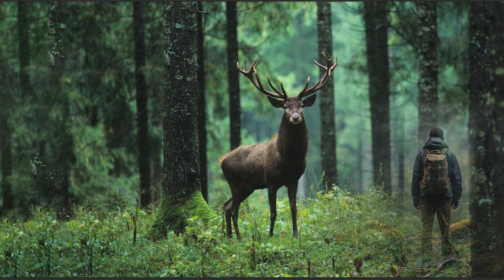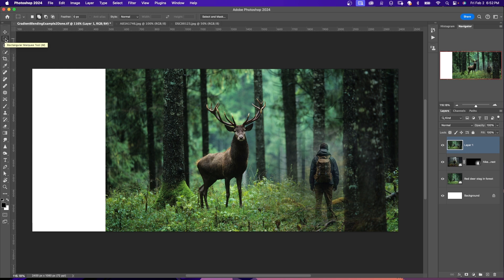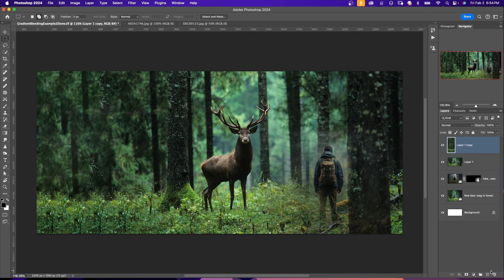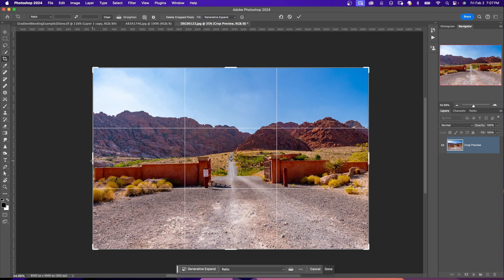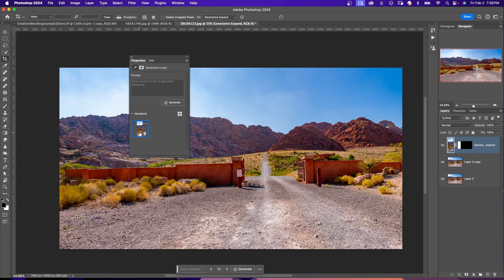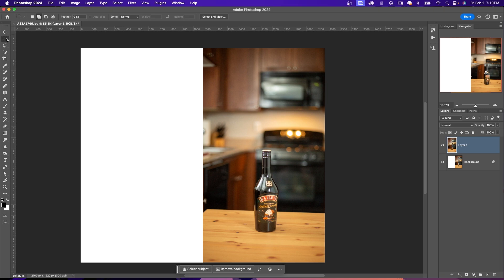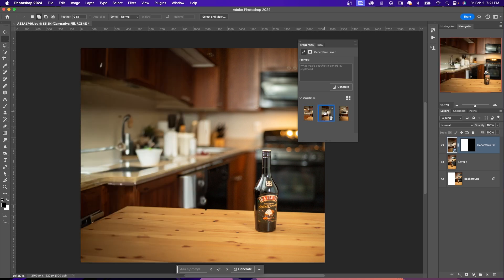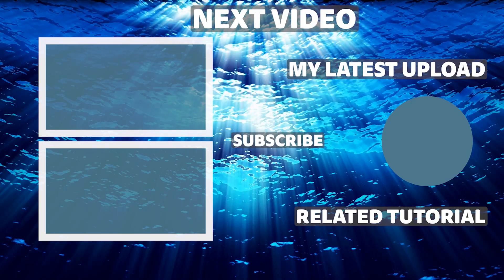Learn how to seamlessly extend images in Photoshop 3 Ways.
Learn how to seamlessly extend images in Photoshop like a pro! Watch this tutorial to discover three fantastic methods, including the Content-Aware Fill tool, Generative Fill and Generative Expand. See how it analyzes the surrounding pixels and blends seamlessly with the existing scene to create new areas in your images.

⏰ Timecodes ⏰
0:00 - Learn how to seamlessly extend images in Photoshop 3 Ways
0:10 - METHOD 1: USING CONTENT-AWARE FILL
1:17 - METHOD 2: USING GENERATIVE EXPAND
2:30 - METHOD 3: USE PHOTOSHOPS GENERATIVE FILL TO EXPAND IMAGES

4K vlogging setup for YouTube Videos

1️⃣  Godox UL150 LED Video Light

2️⃣  Godox RC-A5 Remote Control

3️⃣  LAOFAS D120B 120CM 47.2 Inch Softbox